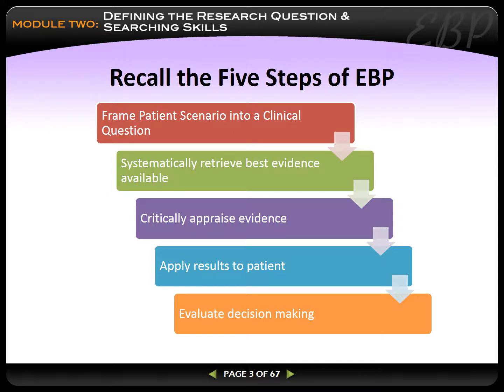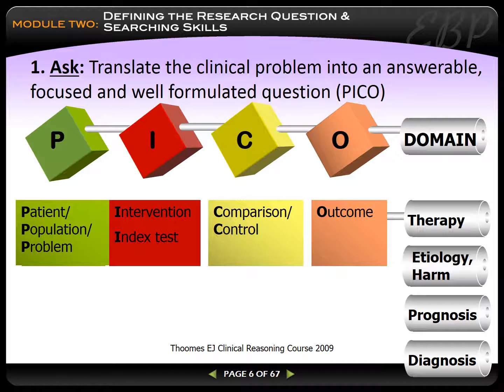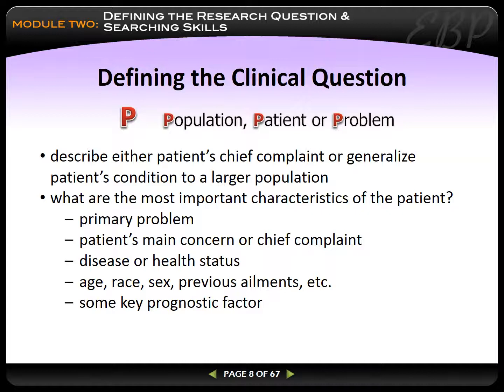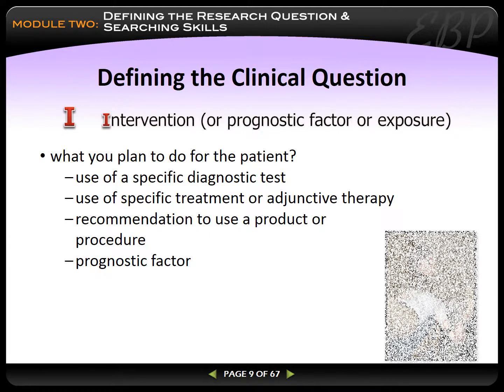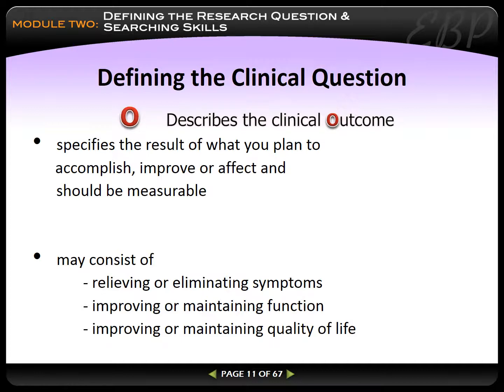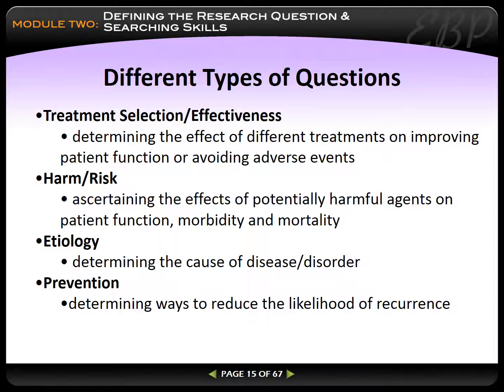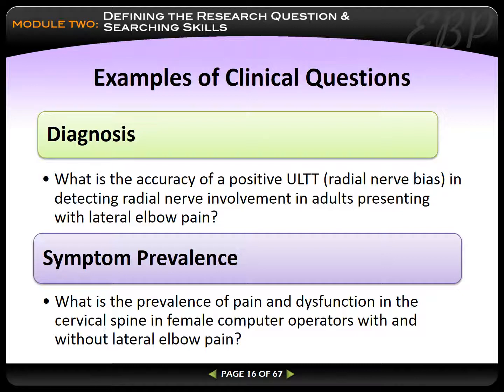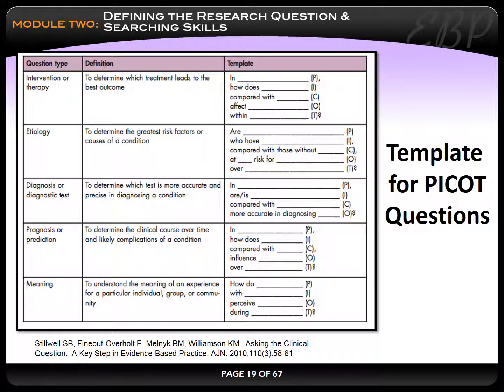Mod 2 Oct 2017PICOt Narrated Cathy Evans